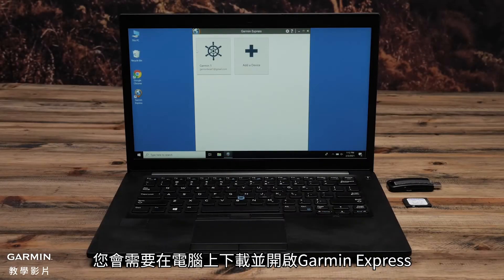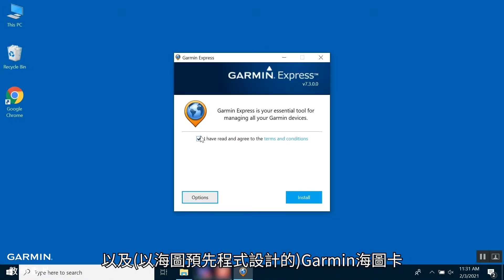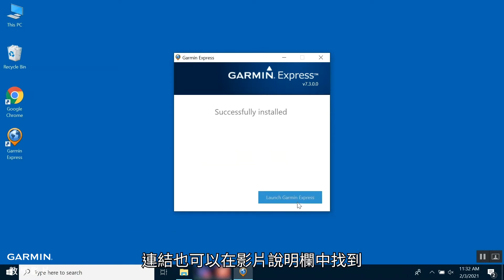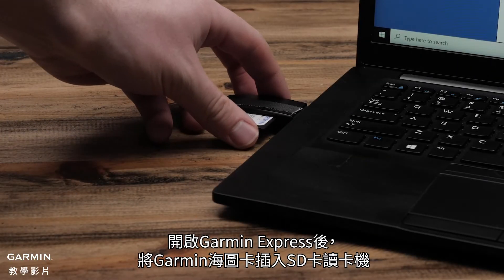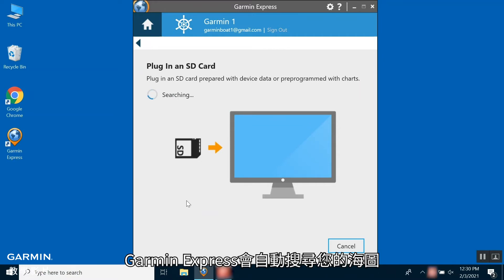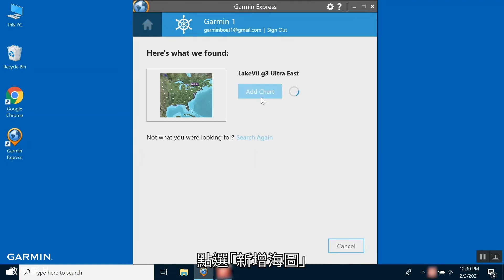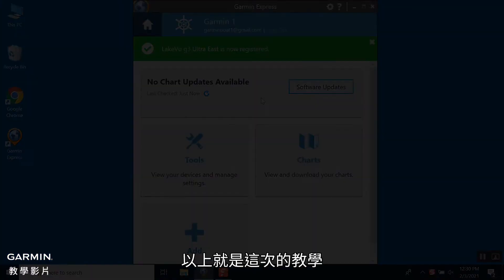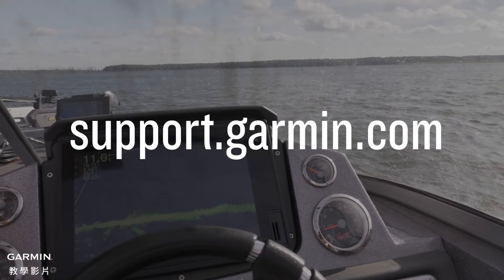【教學】註冊Garmin海圖卡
了解如何註冊 (以海圖預先程式設計的)Garmin海圖卡。